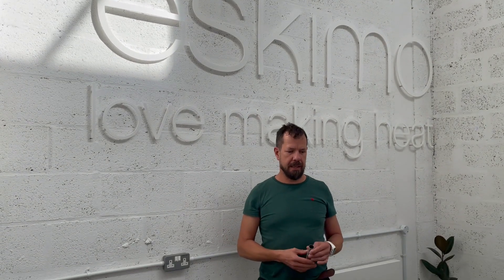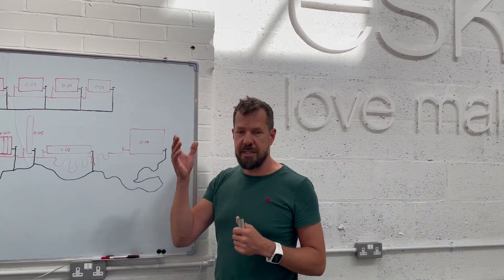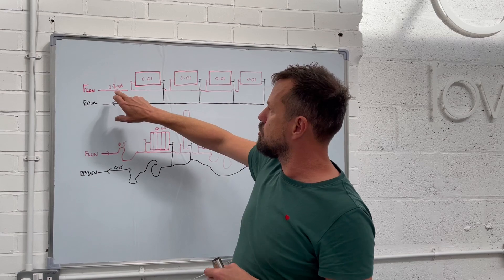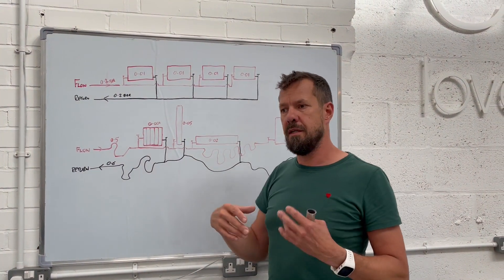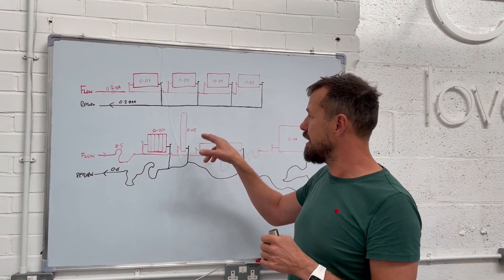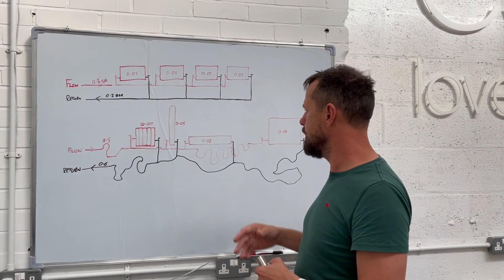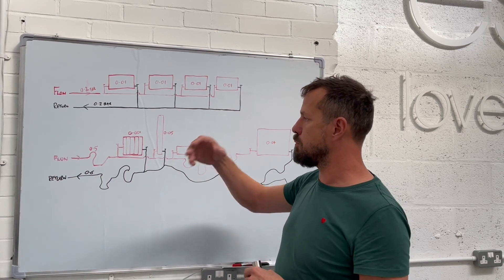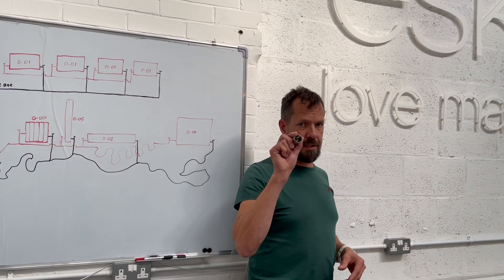BALANCING - PART 1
Phil Ward explains a little bit about radiator systems and the importance of balancing for maximum radiator performance.